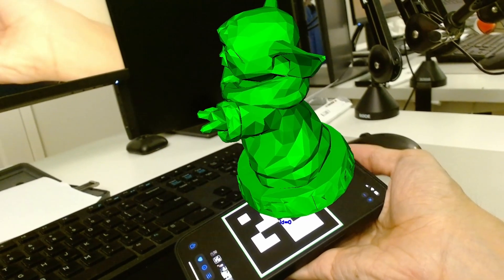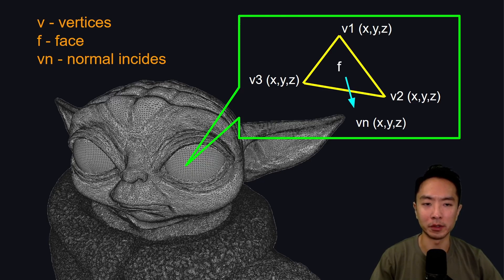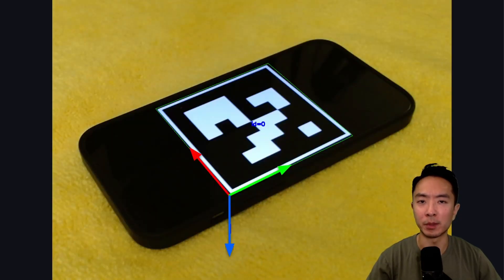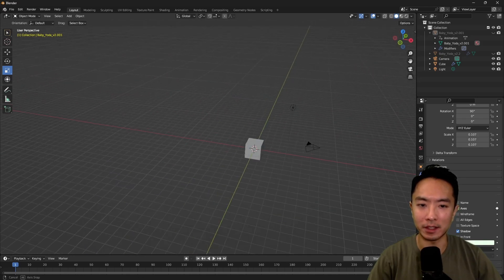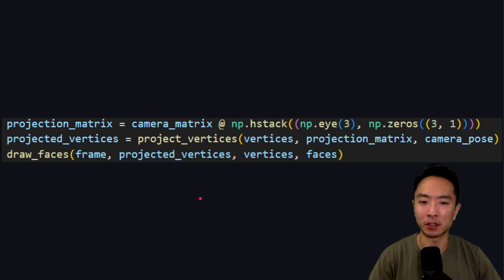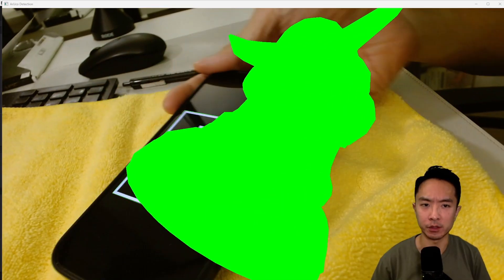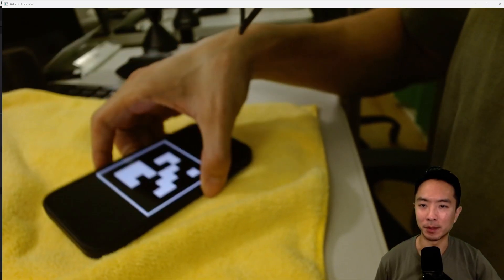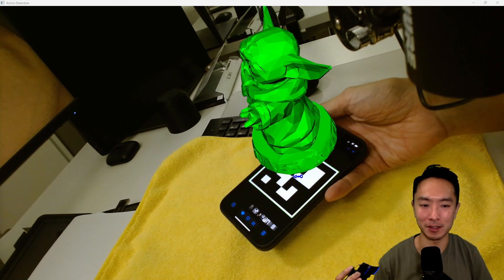ArUco Marker Augmented Reality (AR) App 3D Model Overlay using OpenCV Python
I will show you how to create your own augmented reality app by overlaying a 3D model onto your scene.

0:00 Introduction
0:46 View 3D Model in Blender
1:17 3D Model Representation (OBJ File Structure)
2:15 Camera Calibration
2:54 Pose Estimation with ArUco Markers
3:42 Scaling 3D Model using Blender
4:50 3D Model Mesh Simplification (Decimate) using Blender
5:40 Rendering 3D Model using OpenCV
6:26 Culling for Rendering Optimization
7:29 3D Model Object Frame
8:03 Rotating Object to be Upright
9:02 Lambertian Shading for Better Visibility and Dimensionality